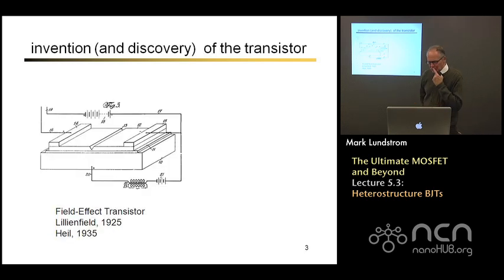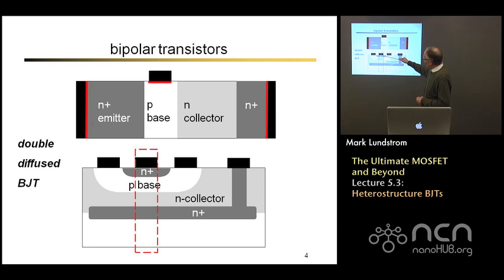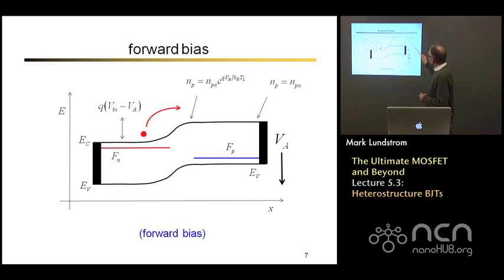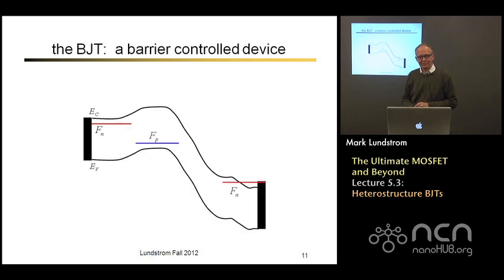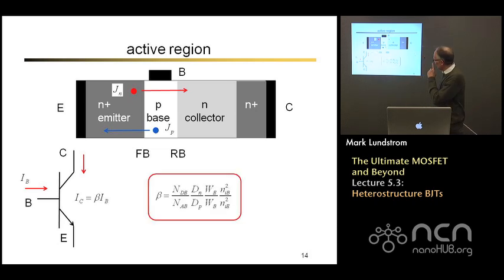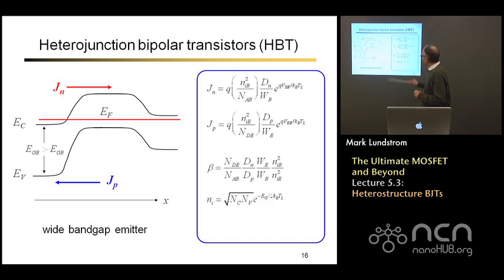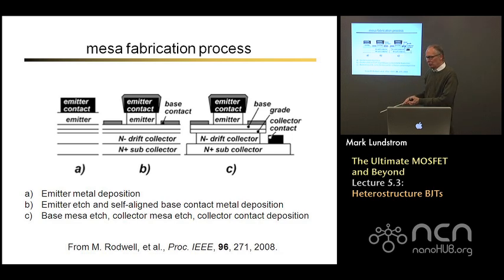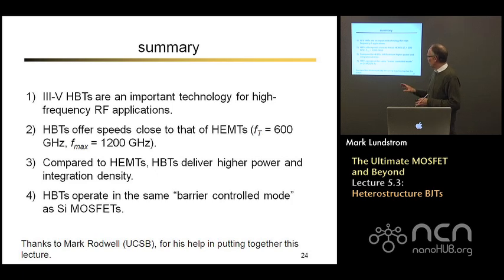nanoHUB-U Nanoscale Transistors L5.3: The Ultimate MOSFET and Beyond - Heterostructure BJTs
Table of Contents:
00:09 L5.3: Heterostructure BJTs
00:57 transistors
01:26 invention (and discovery) of the transistor
03:42 bipolar transistors
06:13 primer on PN junctions
07:02 equilibrium energy band diagram
07:32 forward bias
09:55 current in a FB PN junction
12:14 E-band diagram: bipolar transistor
12:44 the BJT: a barrier controlled device
13:21 the BJT: a barrier controlled device
14:46 active region of operation
16:55 current gain
17:29 active region
18:20 bipolar transistors: I-V
20:16 Heterojunction bipolar transistors (HBT)
22:11 Double HBT (DHBT)
23:11 modern HBTs
23:28 DHBT: InP: InGaAs: InP
24:51 mesa fabrication process
25:43 modern HBTs
26:35 InP DHBT typical results
28:04 BJTs vs.MOSFETs
28:56 summary